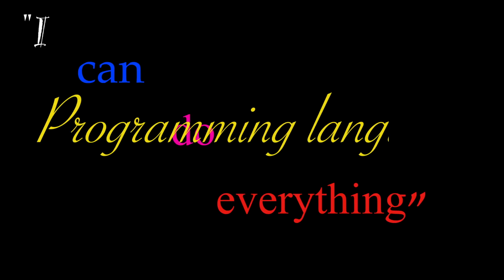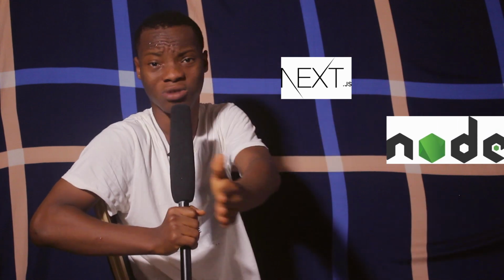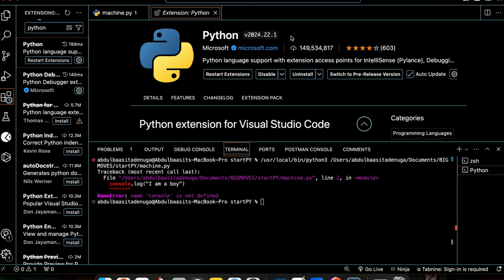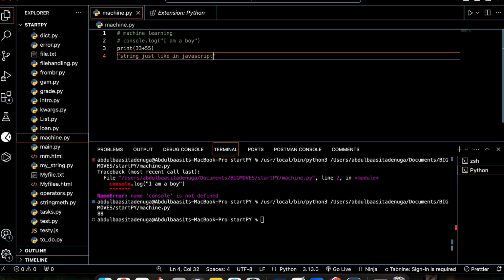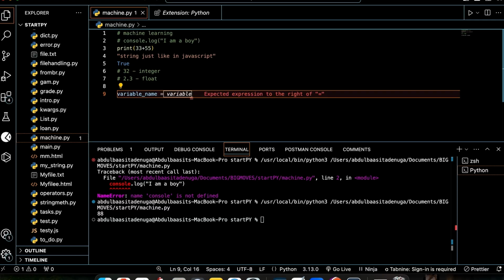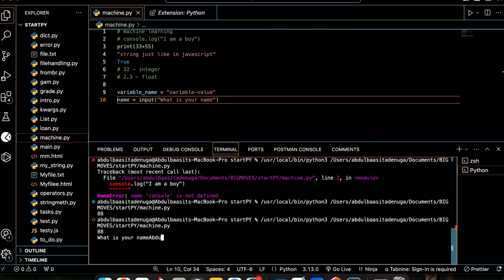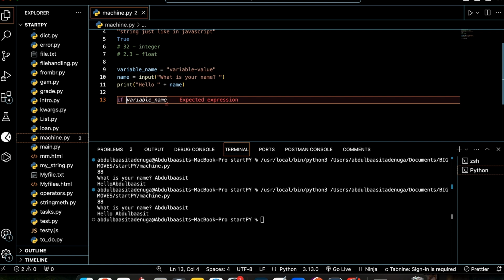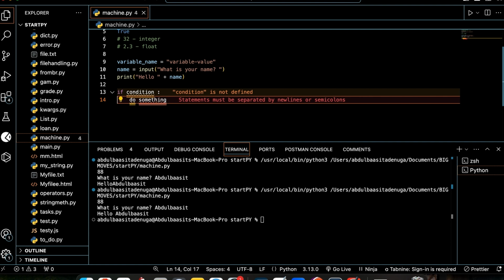PYTHON ESSENTIALS FOR JAVASCRIPT DEVELOPERS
This is just an overview video explaining the python essentials which javascript developers need to know.